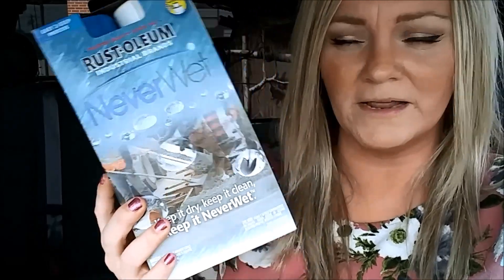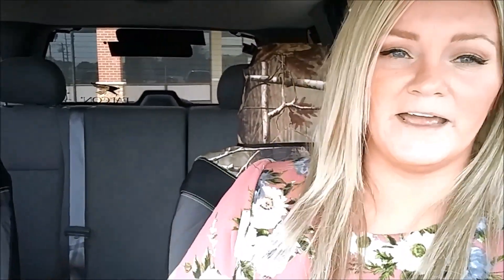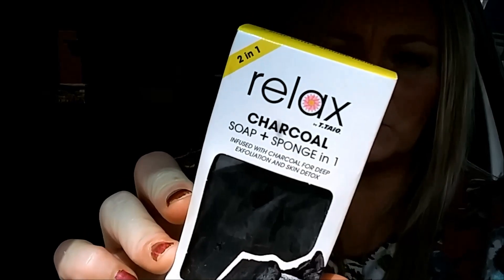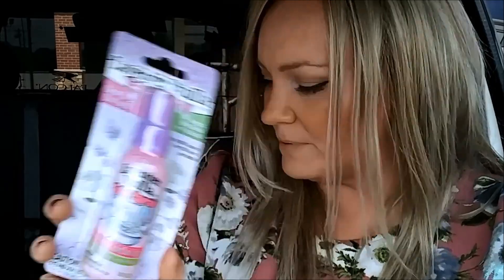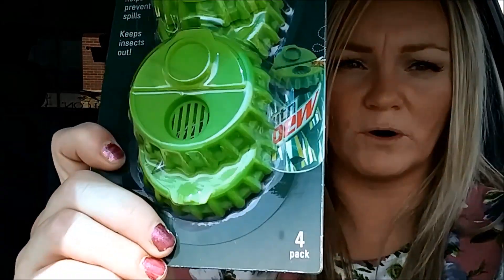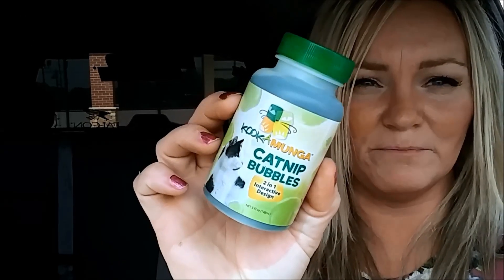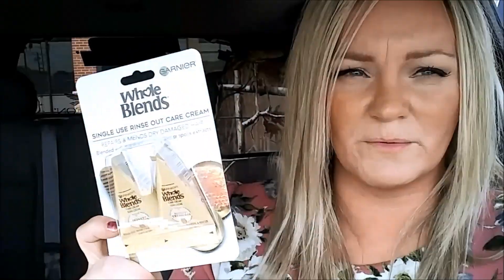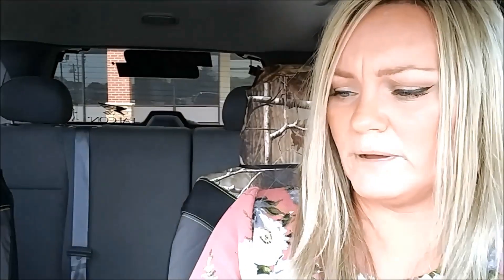Dollar Tree Haul ~New Finds ~ May 2019~ Memorial Weekend~